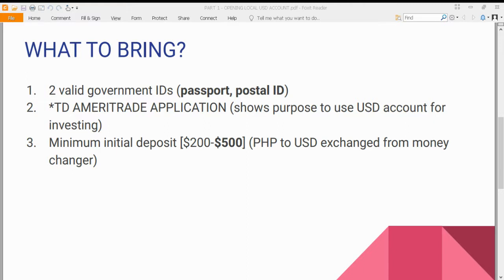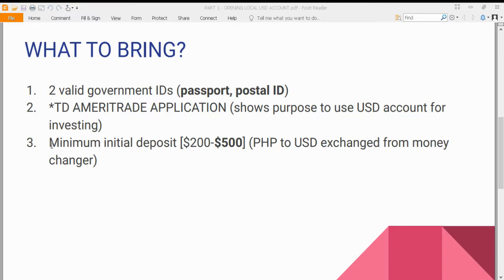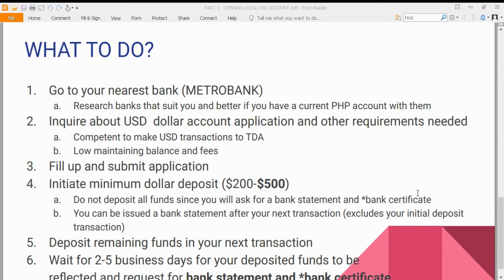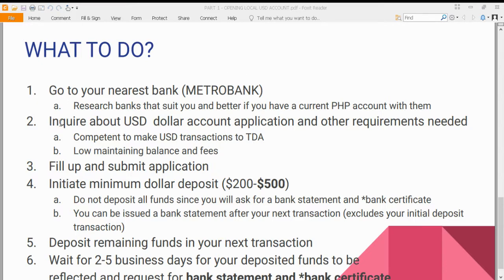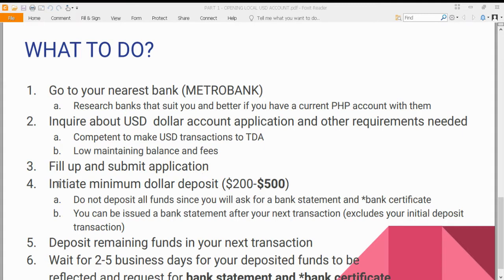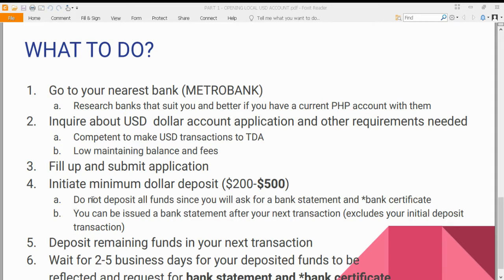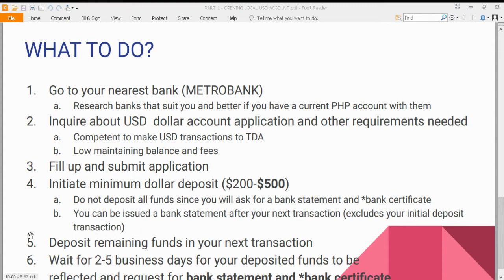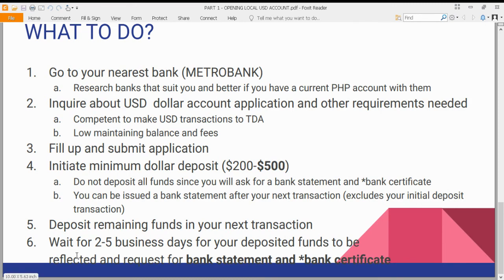TD Ameritrade Foreign Application - opening a local USD account (Part 1)